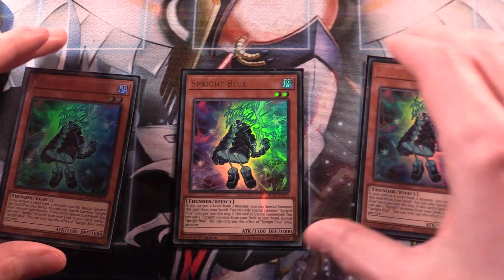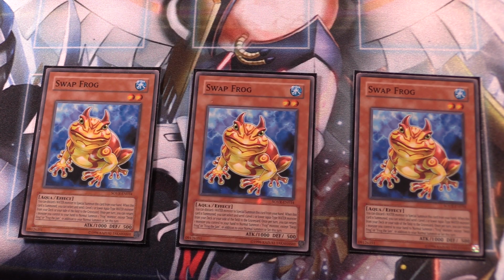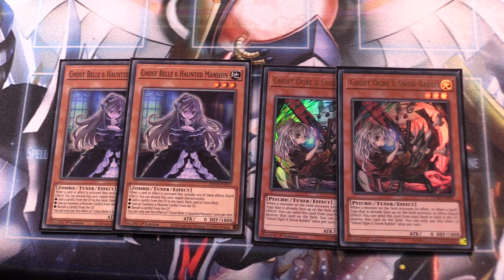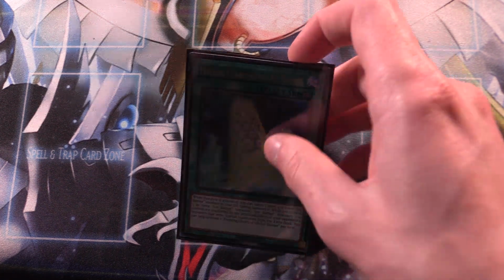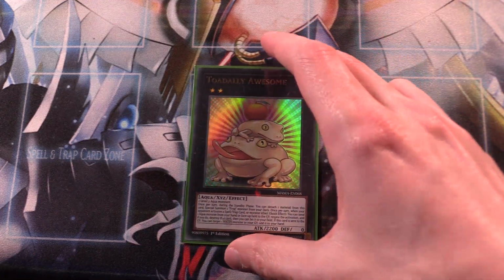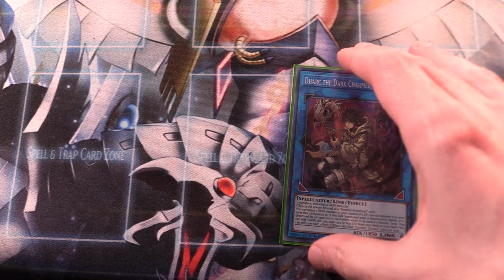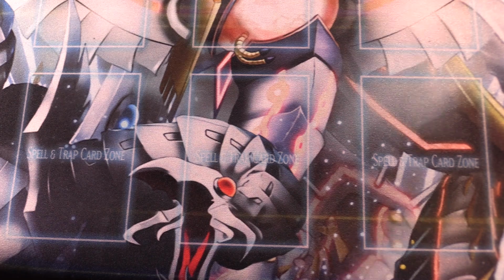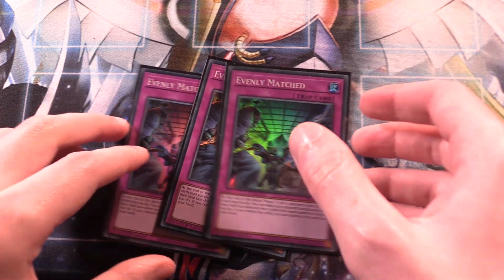Yu-Gi-Oh! The BEST Pure Spright Deck Profile - August 2024! Post Terminal Revenge!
Today Luke showcases his Spright deck for August 2024!

Deck List:
Monsters:
3x Ash Blossom & Joyous Spring
2x Ghost Ogre & Snow Rabbit
2x Ghost Belle & Haunted Mansion
3x Spright Jet
2x Spright Red
3x Spright Blue
1x Spright Carrot
3x Swap Frog
1x Mirror Mage of the Ice Barrier
2x Nimble Angler
3x Nimble Beaver
3x Droll & Lock Bird

Spells:
3x Spright Starter
1x Called by the Grave
1x Spright Gamma Burst
3x Crossout Designator
1x Spright Smashers
1x Freezing Chains of the Ice Barrier

Traps:
3x Infinite Impermanence
1x Spright Double Cross

Extra Deck:
1x Divine Arsenal AA-ZEUS - Sky Thunder
1x Super Starslayer TY-PHON - Sky Crisis
1x Downerd Magician
1x Toadally Awesome
2x Gigantic Spright
1x Number 2: Ninja Shadow Mosquito
1x Accesscode Talker
1x Apollousa, Bow of the Goddess
1x Knightmare Unicorn
1x Knightmare Phoenix
1x Dharc the Dark Charmer, Gloomy
2x Spright Sprind
1x I:P Masquerena

Side Deck:
3x Gameciel, the Sea Turtle Kaiju
1x Volcanic Scattershot
2x Triple Tactics Thrust
1x Dark Ruler No More
3x Cosmic Cyclone
3x Evenly Matched
1x Different Dimsenion Ground
1x Dimensional Barrier